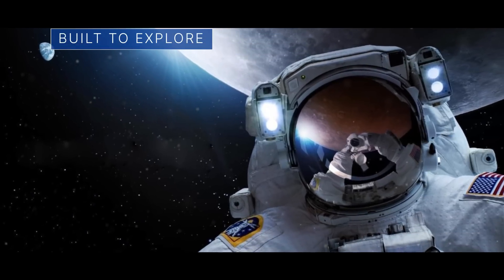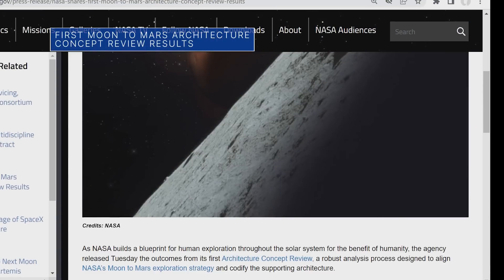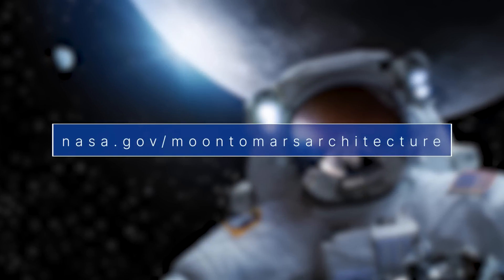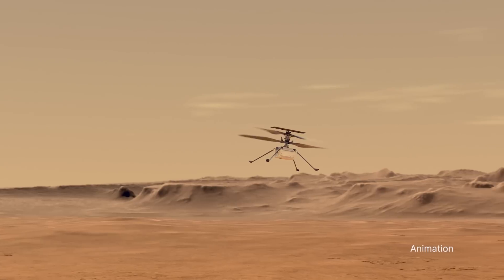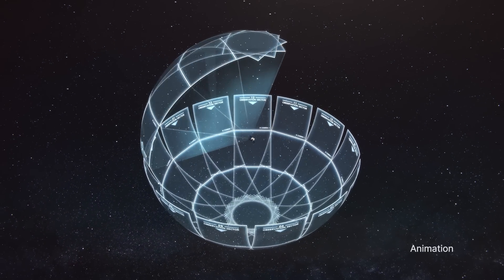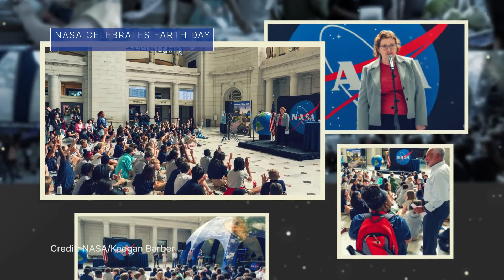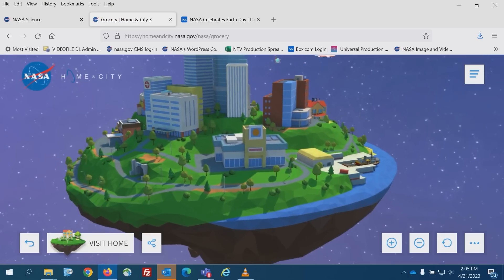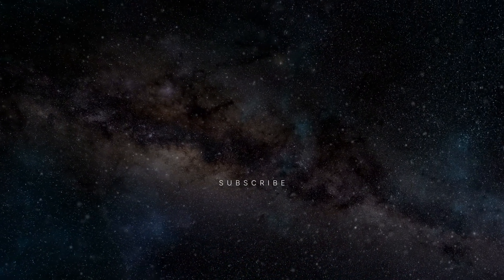Some News About Our Moon to Mars Architecture on This Week @NASA – April 21, 2023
Some news about our Moon to Mars Architecture, chalk up another one for our frequent flyer on Mars, and yes, this spacecraft “scan” find things in the sky … a few of the stories to tell you about – This Week at NASA!

Video Producer: Andre Valentine
Video Editor: Andre Valentine
Narrator: Andre Valentine
Credit: NASA